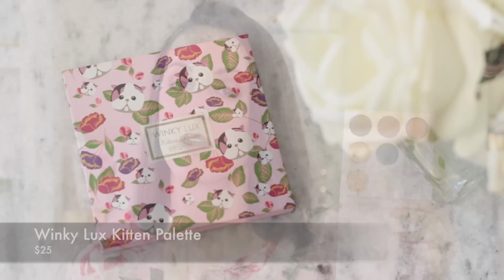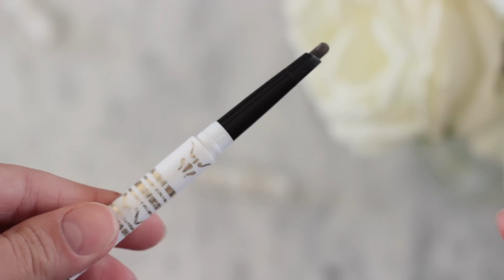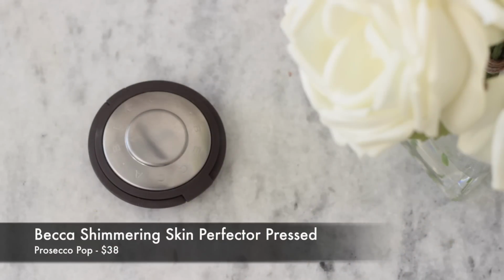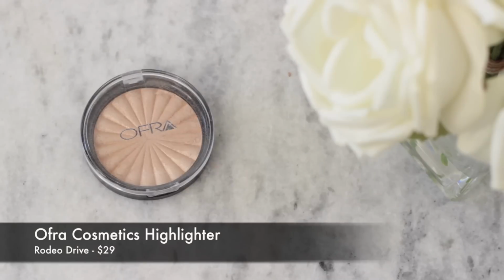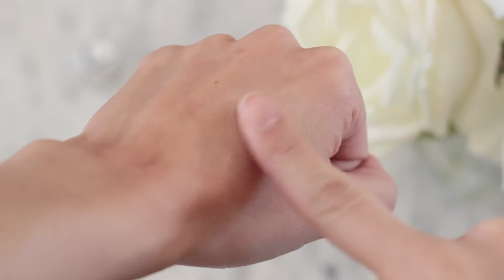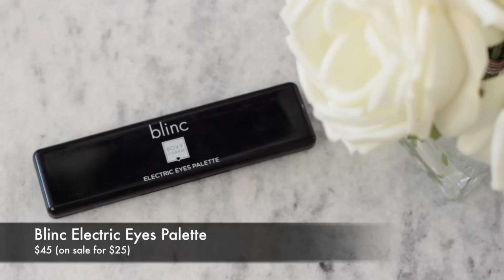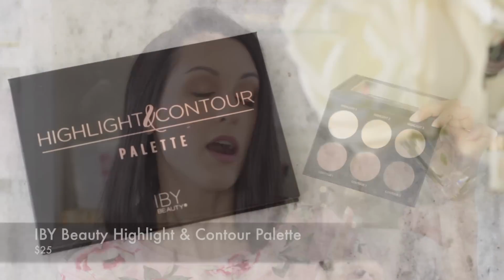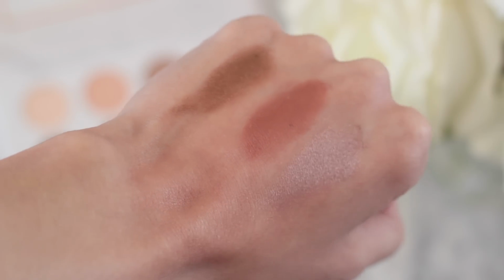The Best of Boxycharm | My 10 Favorite Products of the Last Year!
💜 PRODUCTS MENTIONED 💜
Winky Lux Kitten Palette
Winky Lux Unibrow Universal Brow Pencil
The Brow Gal Convertible Brow Palette
Becca Cosmetics Shimmering Skin Perfector Pressed (Prosecco Pop)
Ofra Cosmetics Rodeo Drive Highlighter
Dr. Brandt Pores No More Luminizer Primer
Dr. Brandit PoreDermabrasion Pore Perfecting Exfoliator
Pur Cosmetics Soiree Diaries Palette

Hey beauties! Thanks so much for checking out my channel! I'm Lauren, and I'm here to be your BFF in the beauty world. Whether you need a solid recommendation for a new face cleanser, tips on saving money during your next Ulta run, or just want to geek out over makeup, you've come to the right place! Typically my content is not sponsored, but if it ever is you'll be sure to hear a disclosure at the beginning of my video. I also typically purchase my products with my own money, but if something is sent to me to review, I'll be sure to let you know!